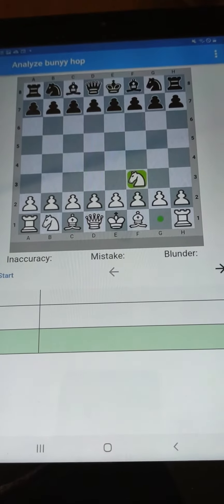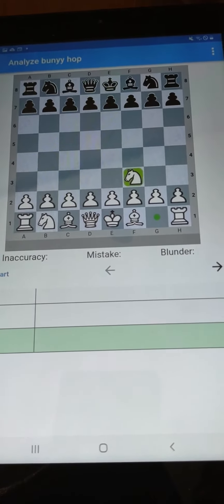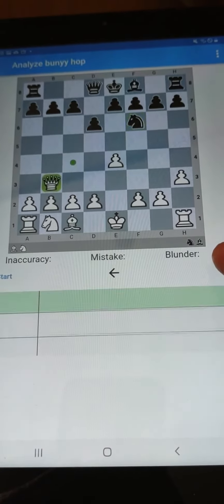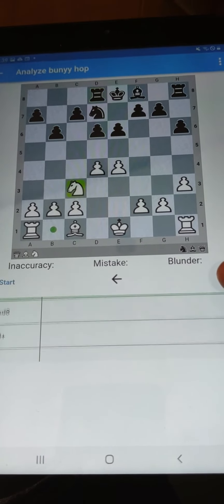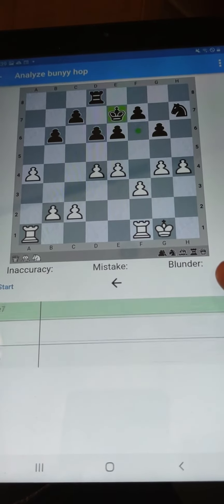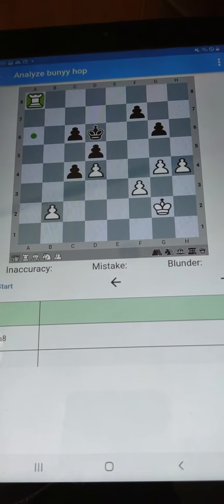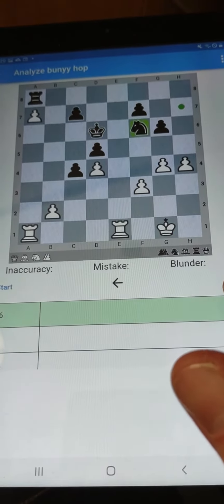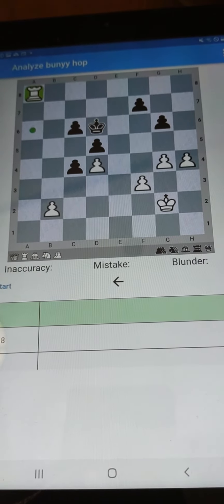Chess mind game 2066; Magnus speed; The Masters will force the Queen 👑 exchange to win !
The Masters will force a Queen 👑 exchange for a winning end game combination !!!
Magnus speed !! I dedicate this one to my family !!